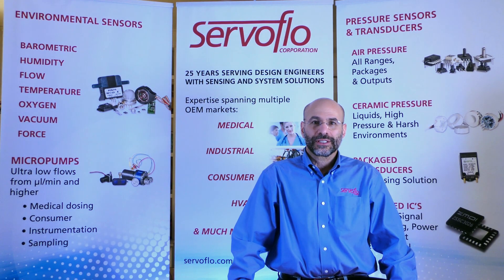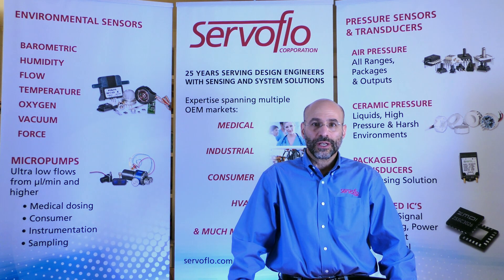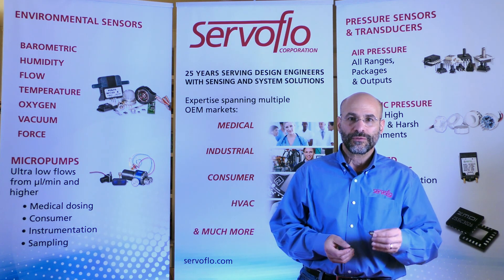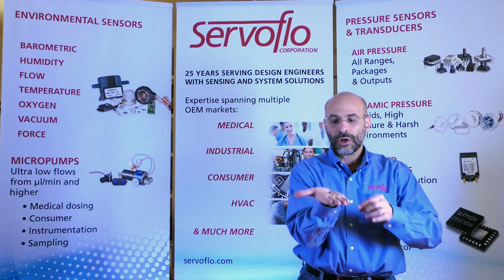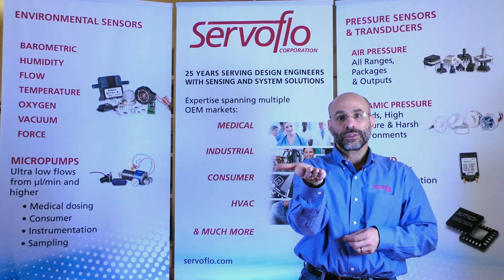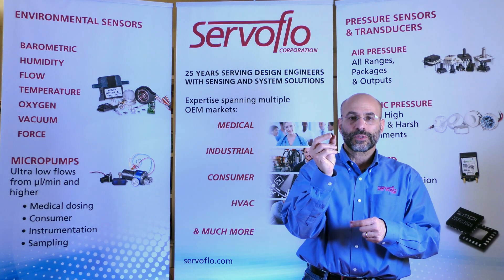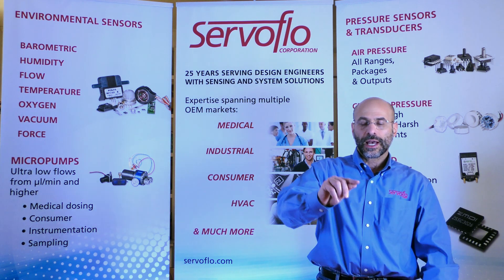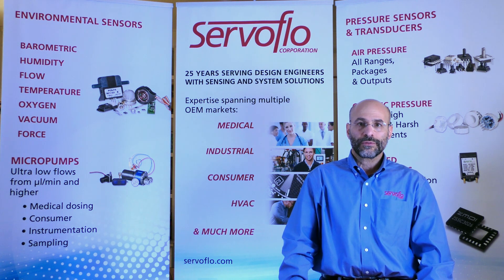Board Level Pressure Sensors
A short video overview of board level pressure sensors offered by Servoflo. Learn about our broad offering of pressure sensors from unamplified to fully amplified and compensated outputs.